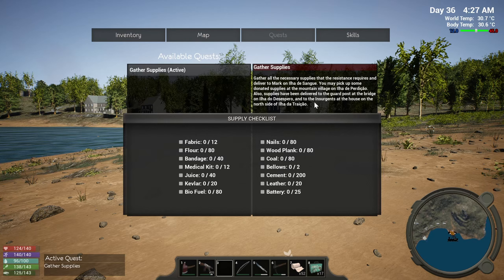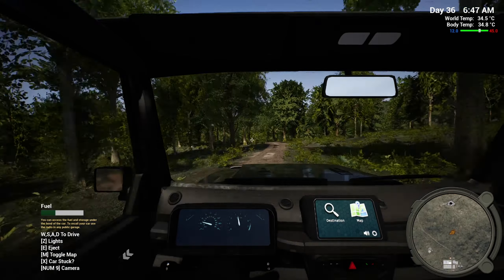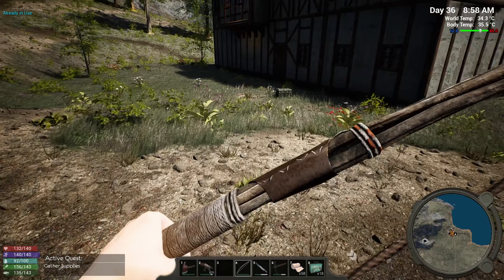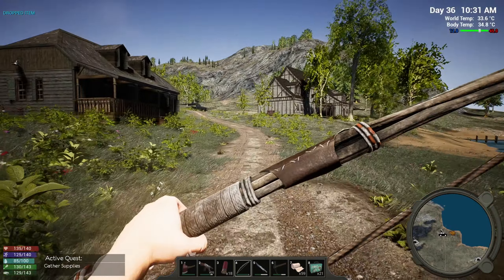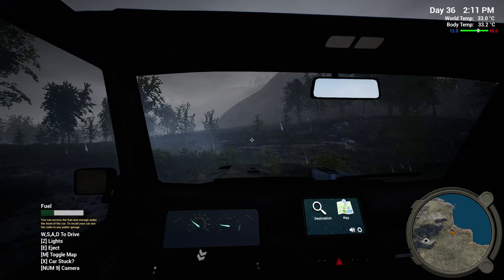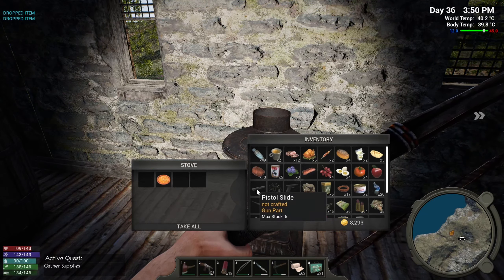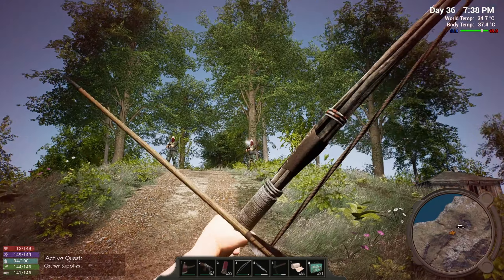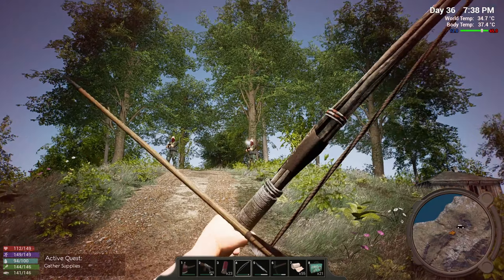Front Street Boys [ Hold Your Own Gameplay ] 2022 [ Episode 25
Episode Description : Today we head out to collect resources for Mark.

Game Description:
A single and multiplayer open world sandbox, crafting and survival FPS game set in a multi-island land where you'll fight to survive. Build your base, hunt and craft to defend yourself from aggressive wildlife, enemies or friends. Do you have what it takes to Hold Your Own?

A few of my favorite Hold Your Own Youtube channels.